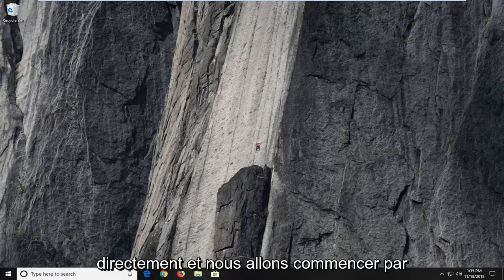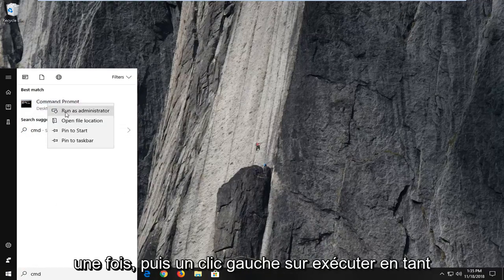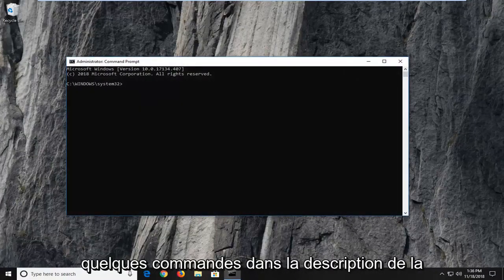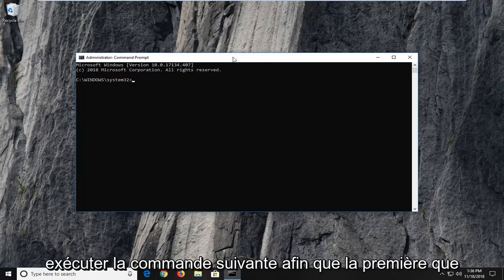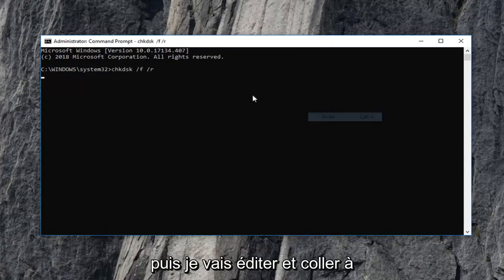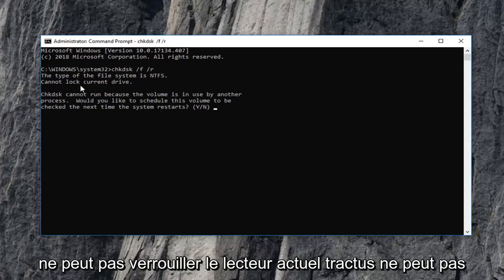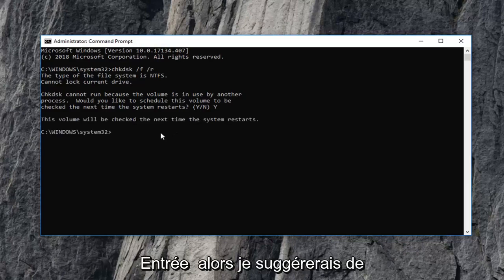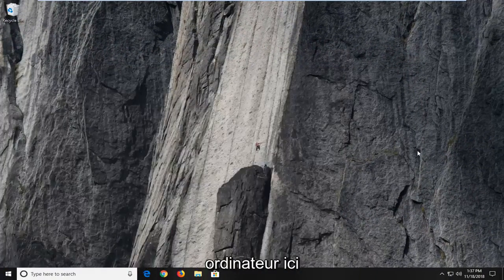SFC : réparer Windows avec le Vérificateur des fichiers système (sfc.exe)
Utilisez l'outil de vérification des fichiers système pour réparer les fichiers système manquants ou corrompus.

Différentes commandes à essayer :
chkdsk /f /r
sfc /scannow

Comment réparer les fichiers système Windows 10 corrompus Dans cette vidéo, je vais vous montrer quelques étapes pour réparer les fichiers système Windows 10 corrompus de Windows et les réparer.